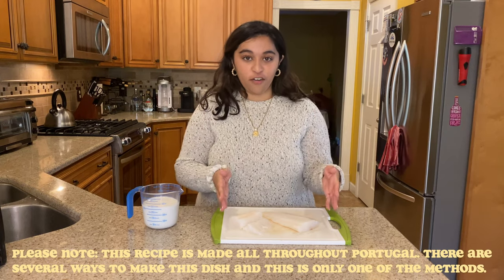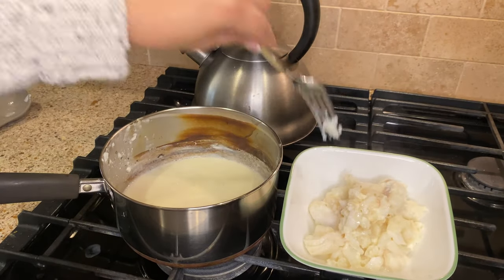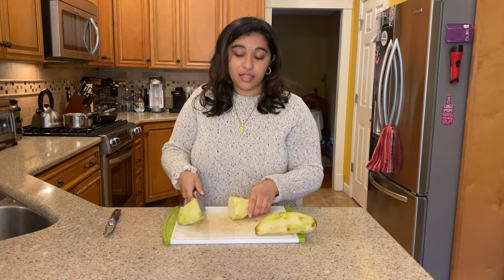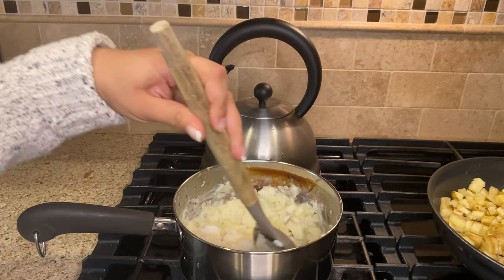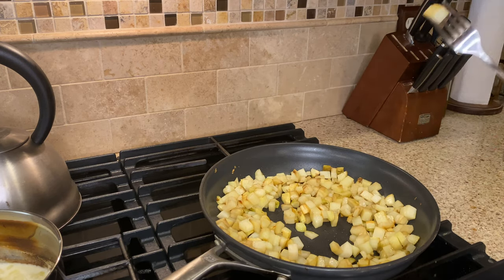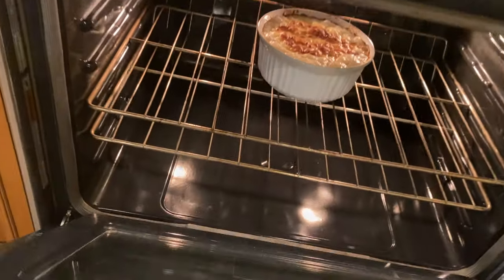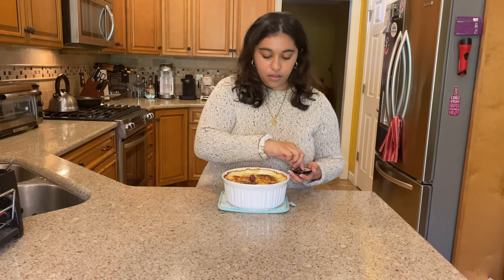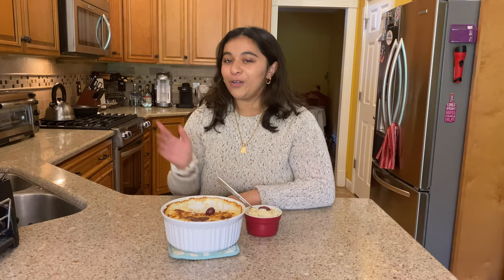Making Homemade Codfish With Cream | Portuguese Bacalhau Com Natas | Kitchen Treks Ep. 26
I tried making Bacalhau Com Natas (Codfish with Cream) at home and I am obsessed! This delicious and savory fish recipe hails from Portugal. Learn how to make this simple and hearty recipe!

Here's what you need to make it:
- 1 pound cod
- 1.5 cups whole milk
- 1 large yellow onion
- 2 large potatoes
- 2 tbsp olive oil
- White pepper/black pepper (to taste)
- 3/4 cup heavy cream
- 1/4 cup parmesan
- 2 olives (for garnish)

Safe travels!